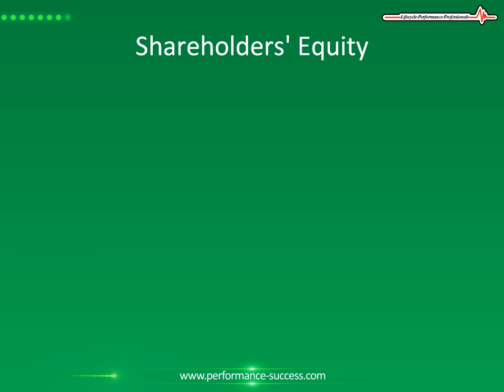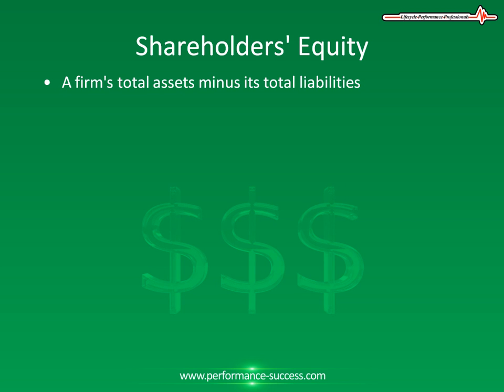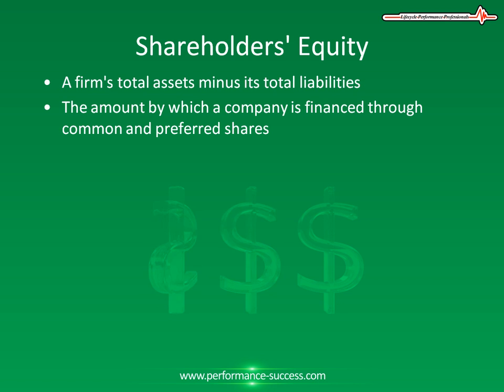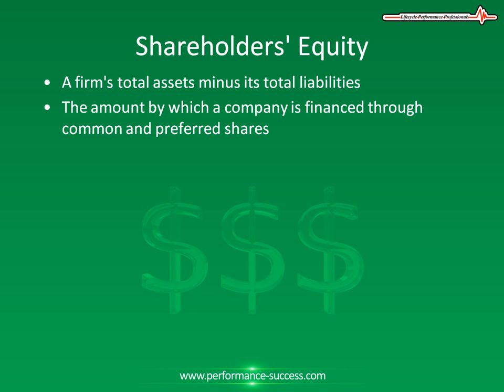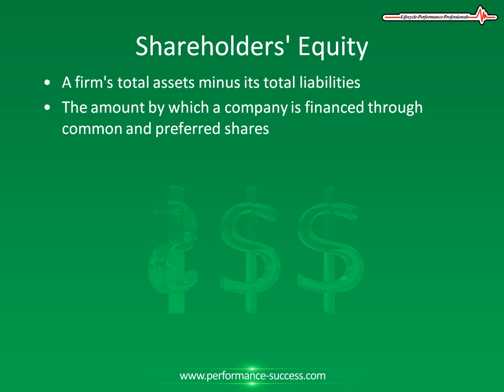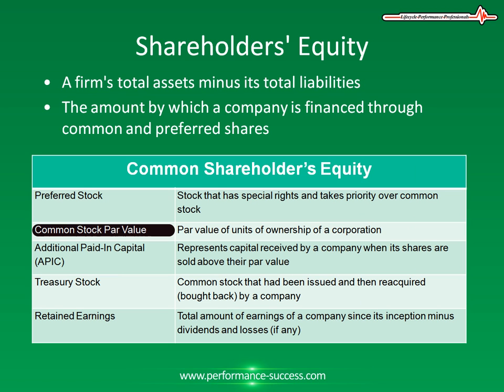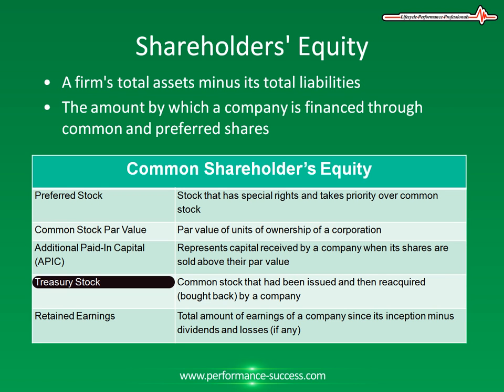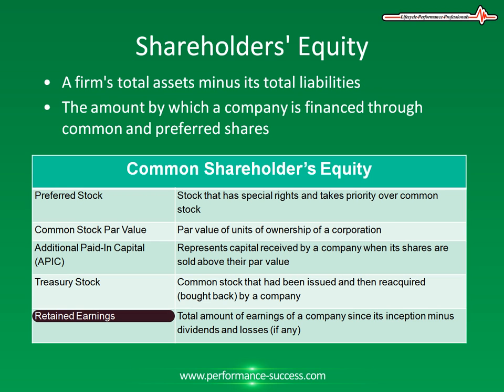What is Shareholders Equity and How to Calculate It